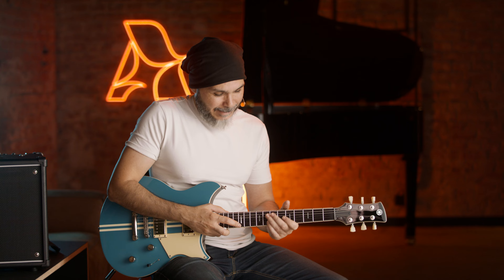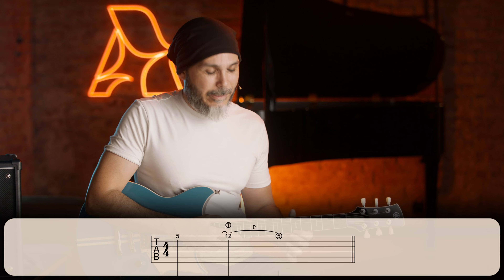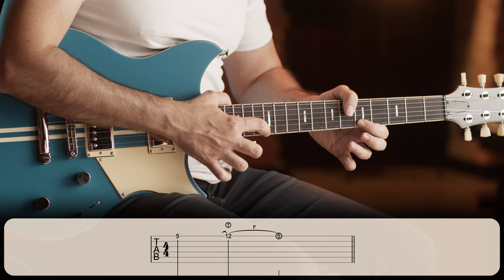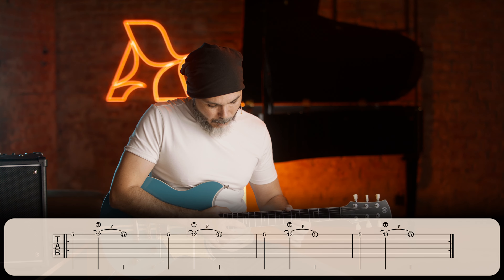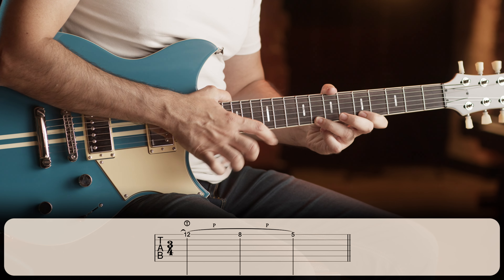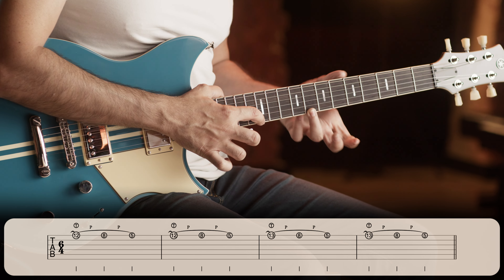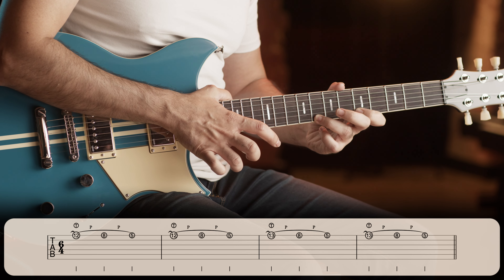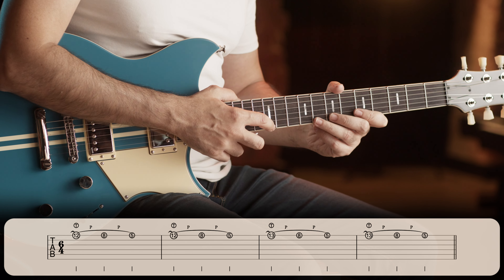Learning tapping with Kfir Ochaion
Today, Kfir Ochaion will show you how to add another dimension to your playing by including guitar tapping. 🎸

This is a crucial skill to have, if you want to learn legendary guitar solos like "Nothing Else Matters" by Metallica. 👨‍🎤